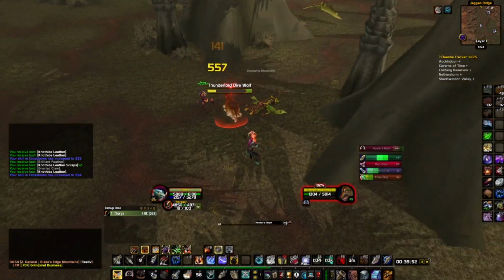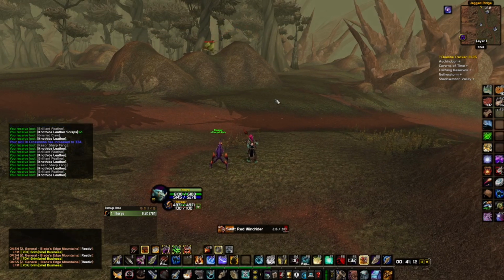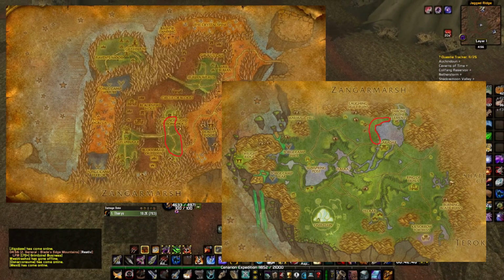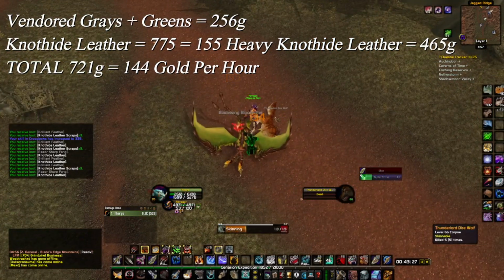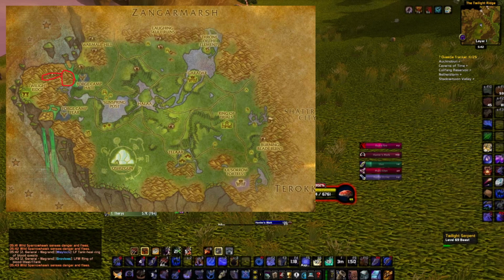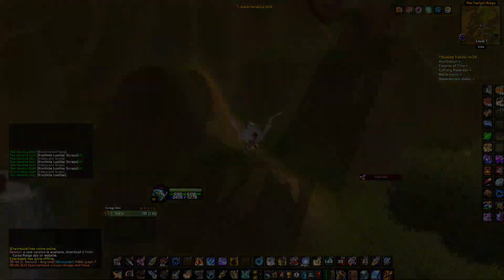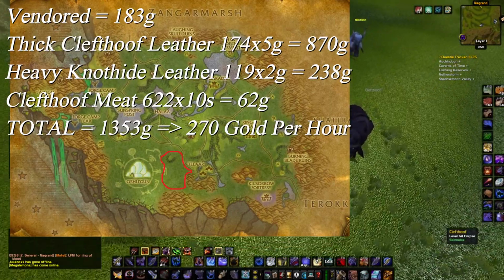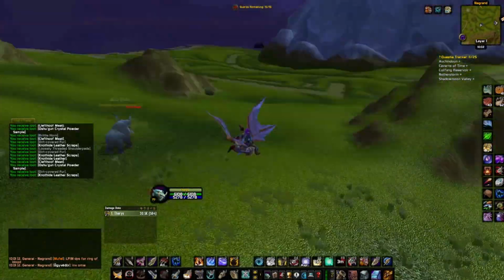3 Best TBC Skinning Gold Farms | How to Make Gold With Skinning in WoW TBC Classic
Leave any suggestions about farming spots in the comment section below and they might get featured in a future video!